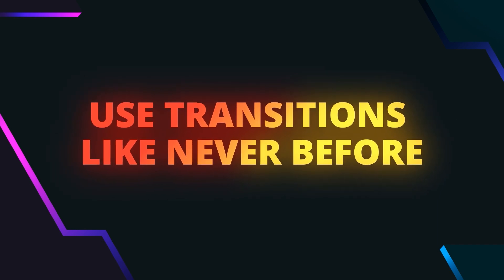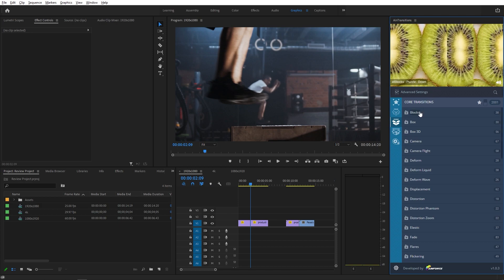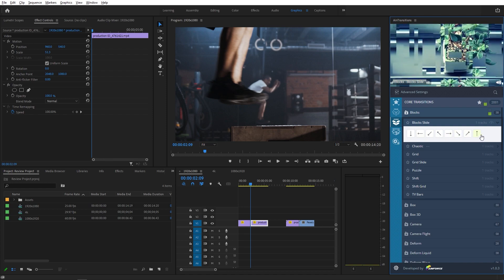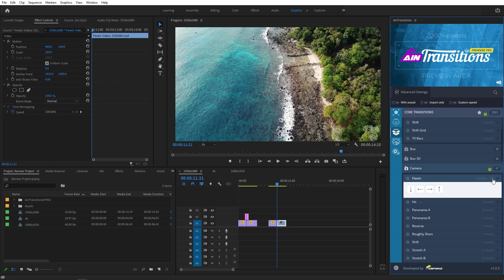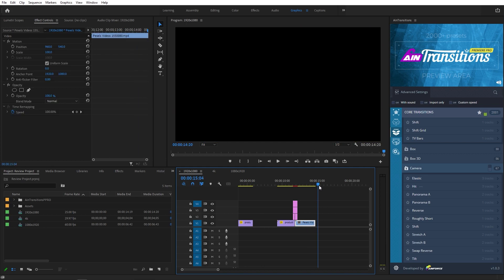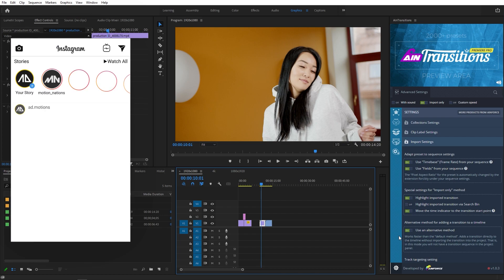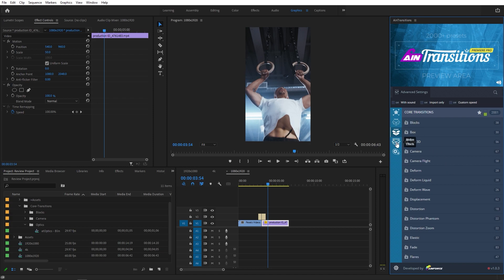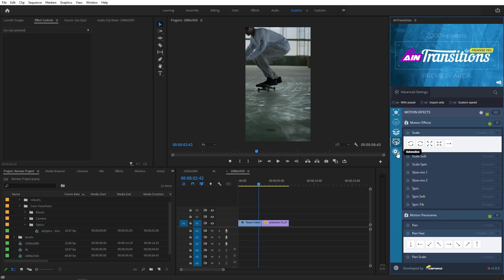2000+ Transitions Pack for Premiere Pro + Free Extension Review | 8k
AinTransitions is the ultimate extension for Premiere Pro and speed boost for your editing workflow in Premiere Pro. It comes with a professional transitions pack which includes over 2000 transition presets for Premiere Pro. No matter you want to build a small video project or a complex one, this pack offers you great variability and features in order to do that.

AD Motions